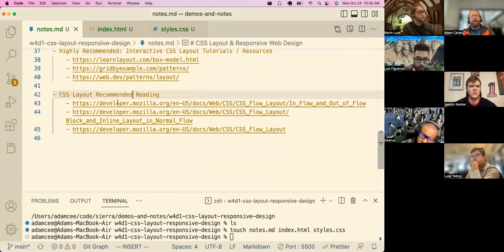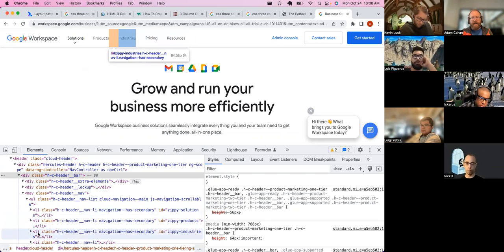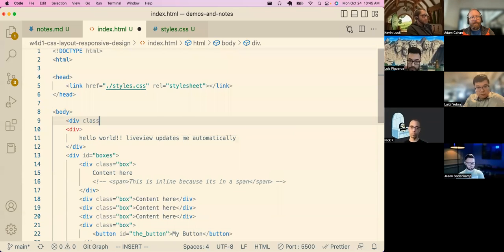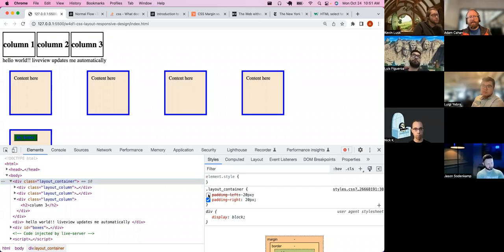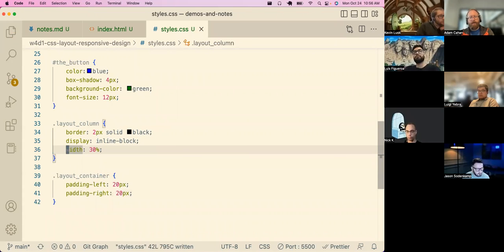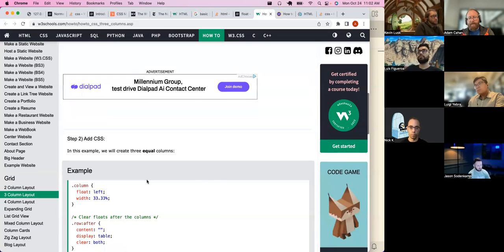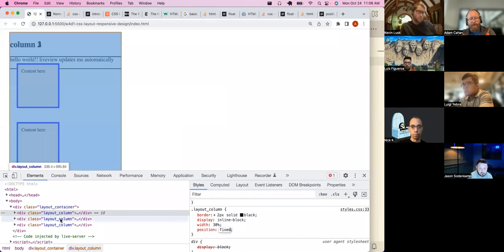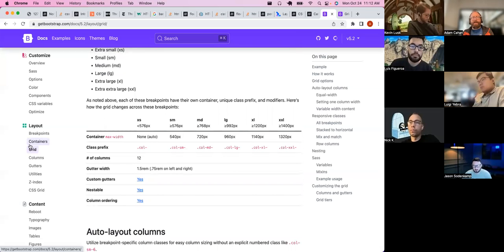W4D2: CSS Layout & Responsive Design (2 of 3)